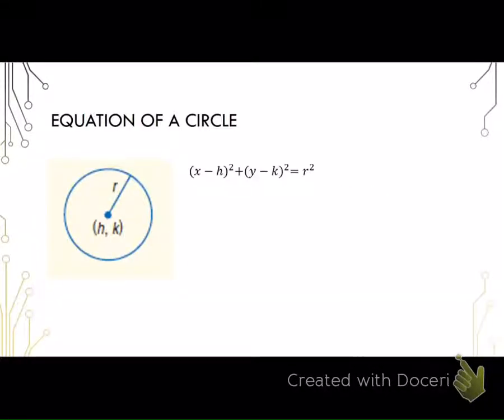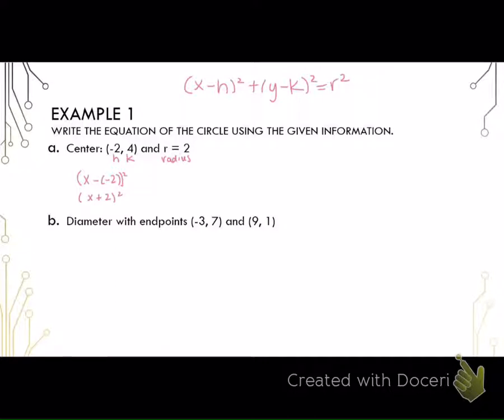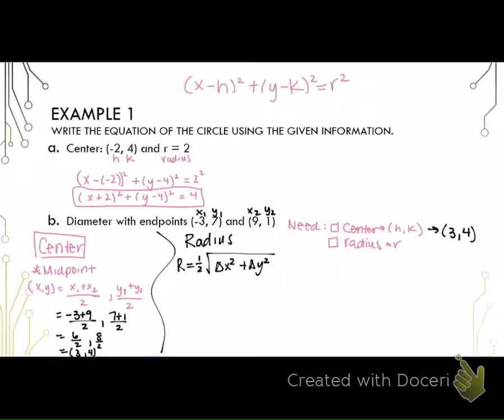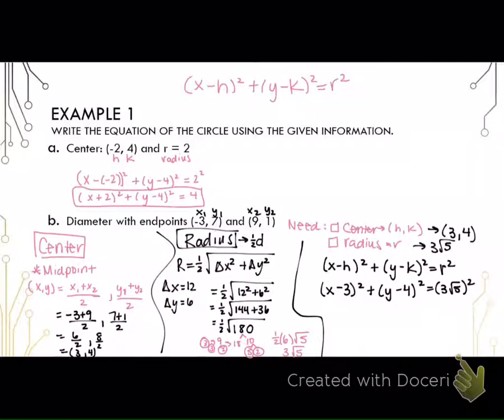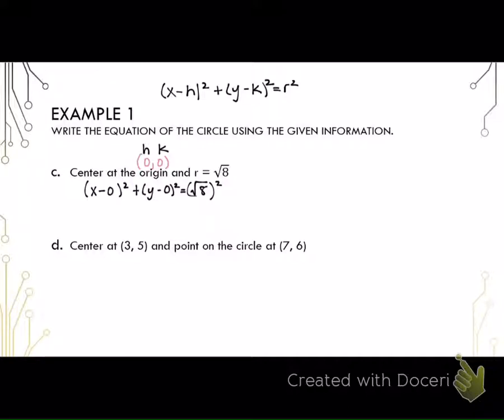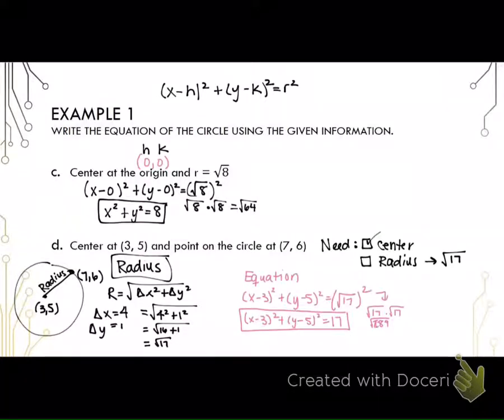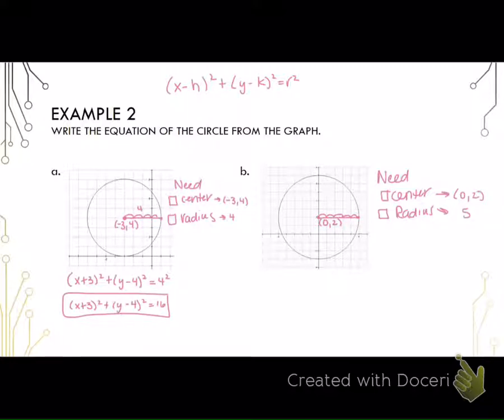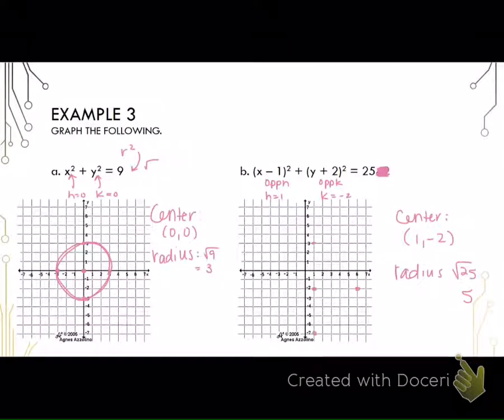Equations of Circles